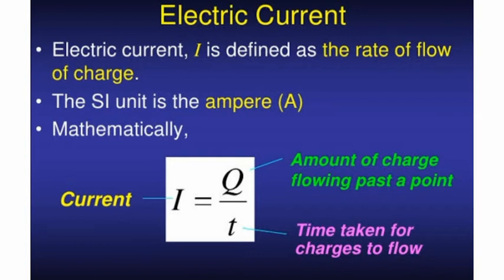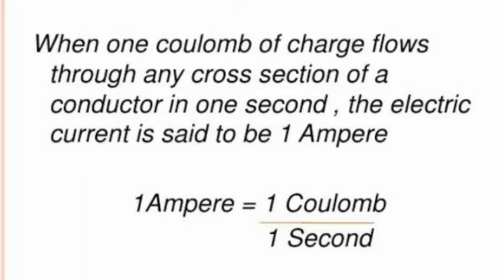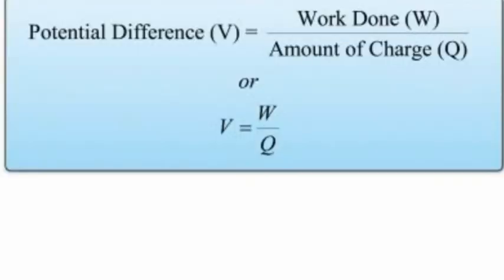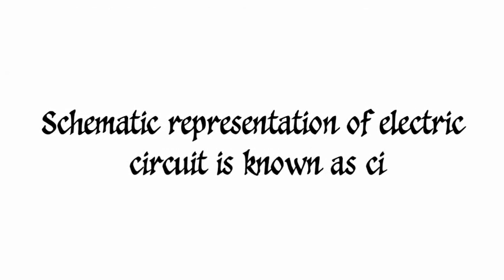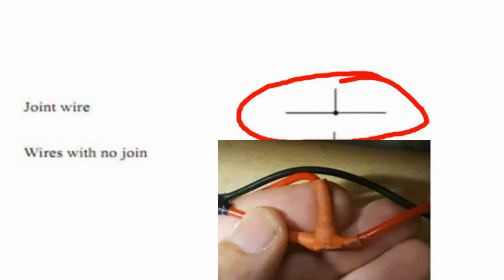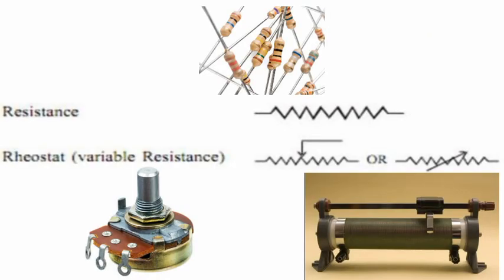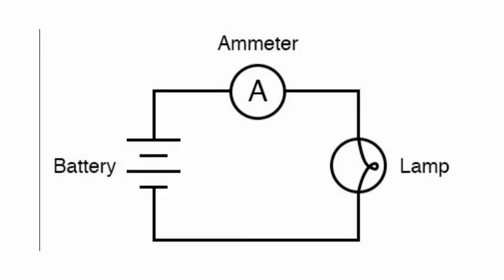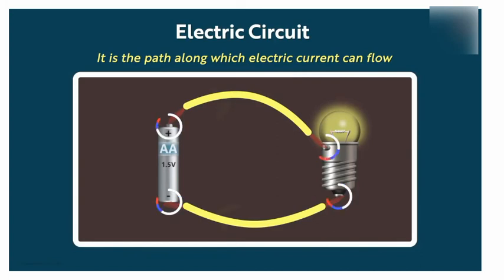NCERT CLASS x |physics